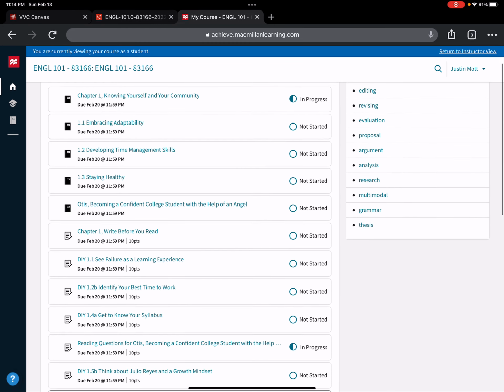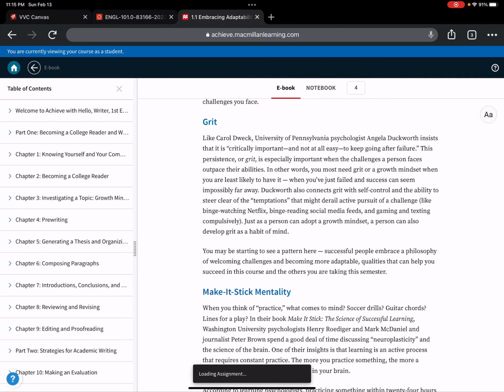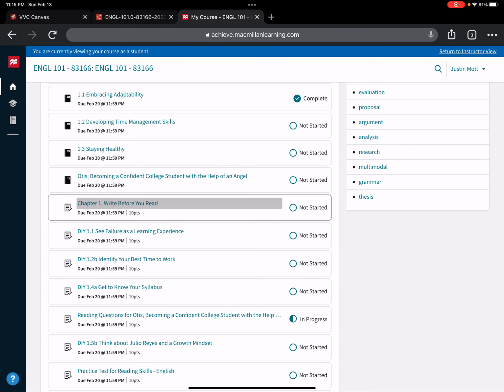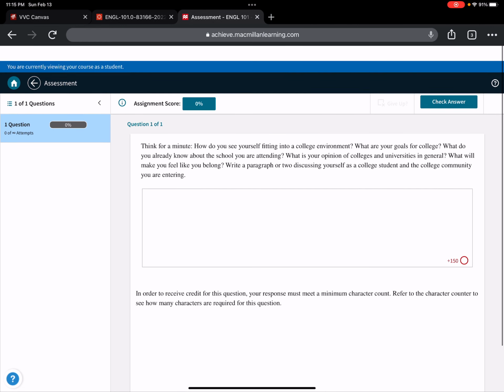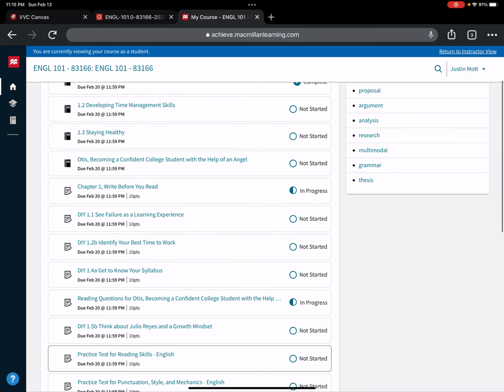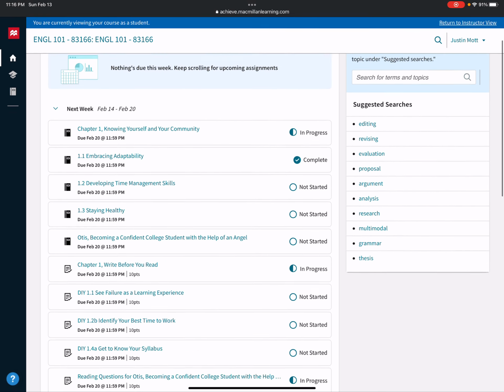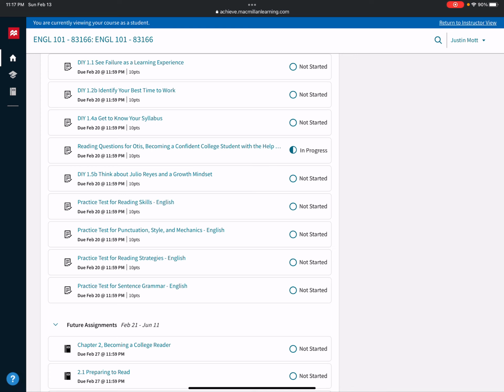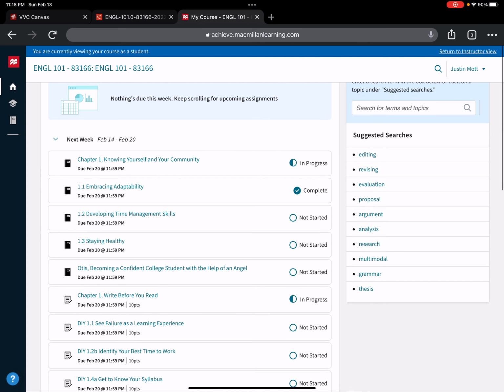Navigating the Textbook 101